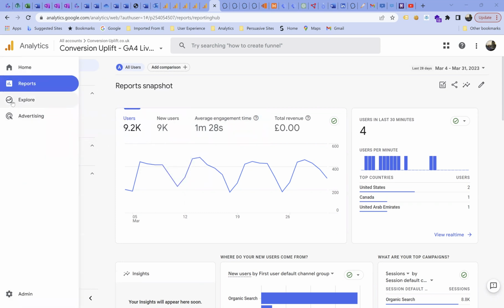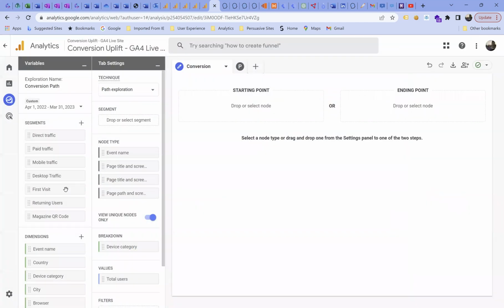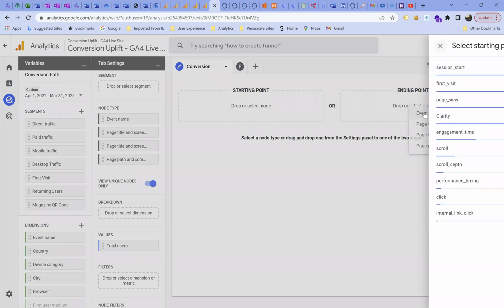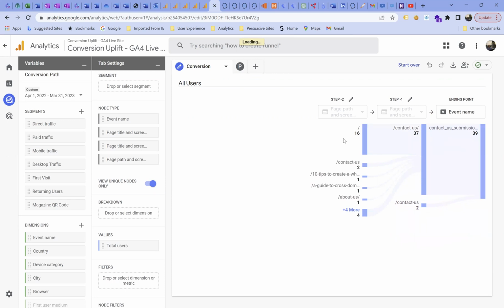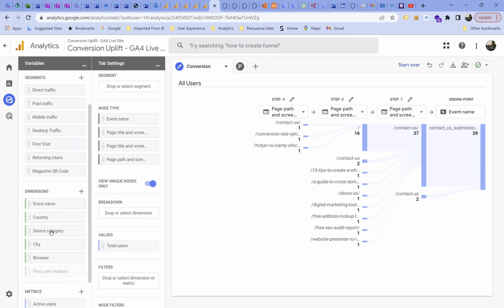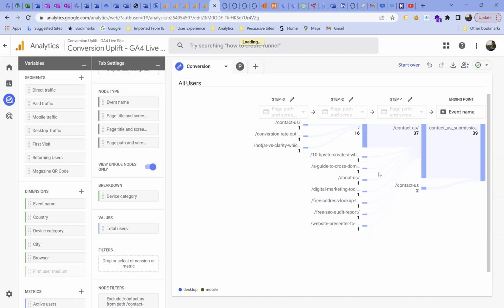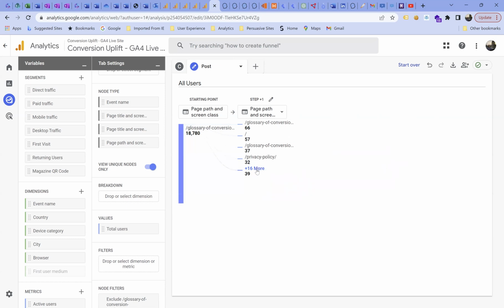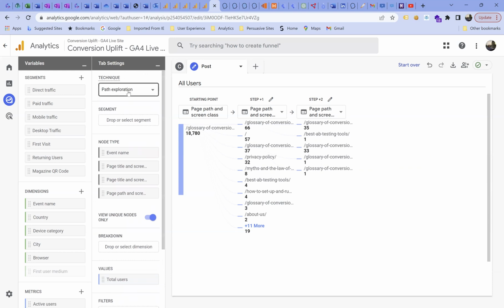Top Tip 5 How to create a path exploration report in GA4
How to create and analys a path exploration report in GA4